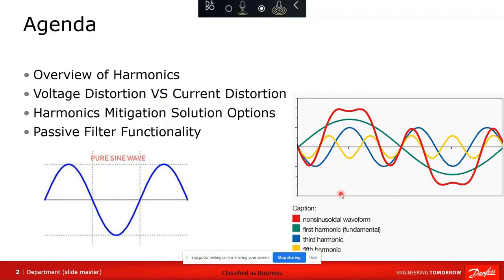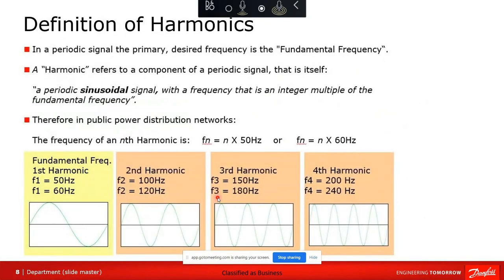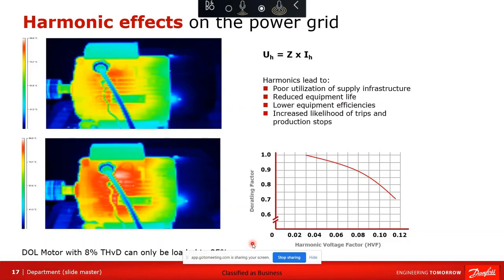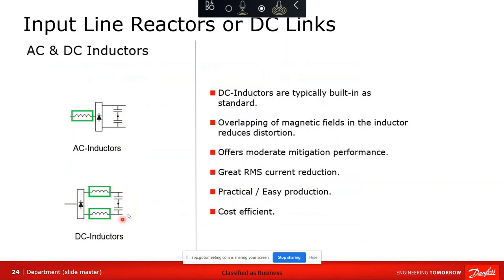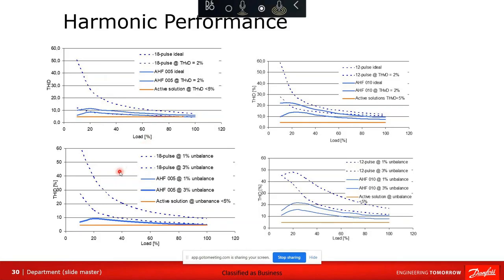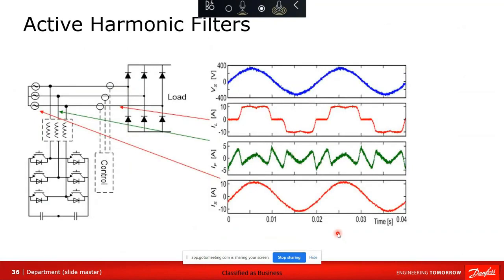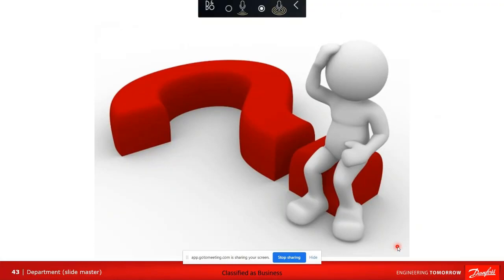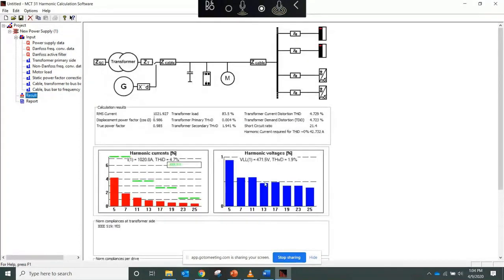Drives Harmonics Review Webinar